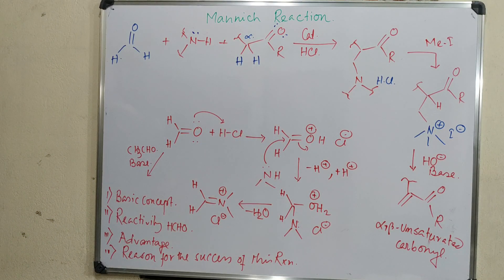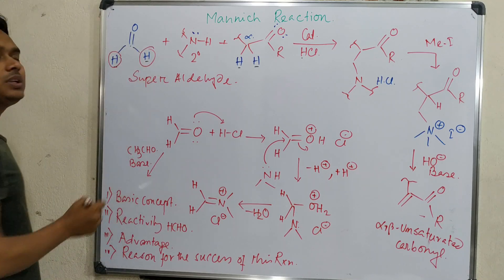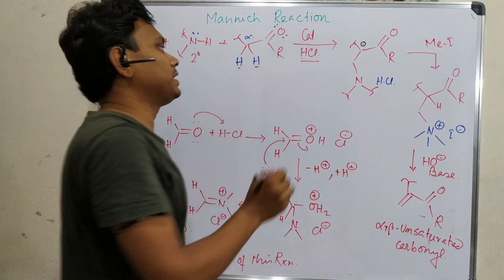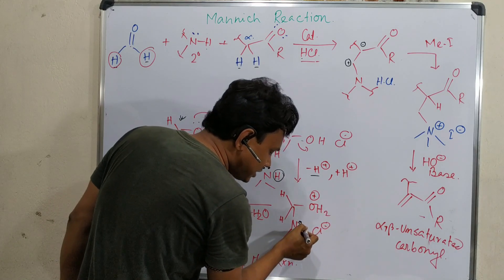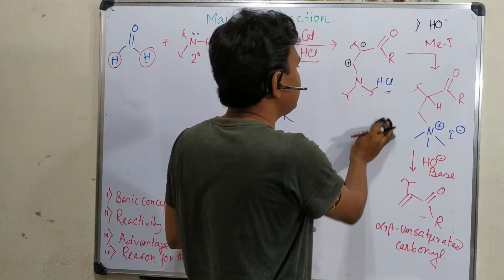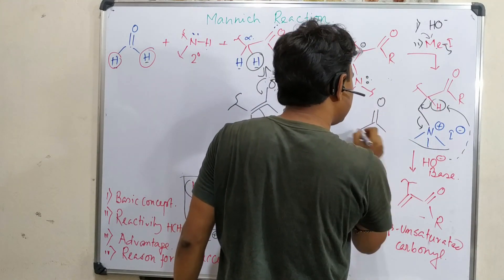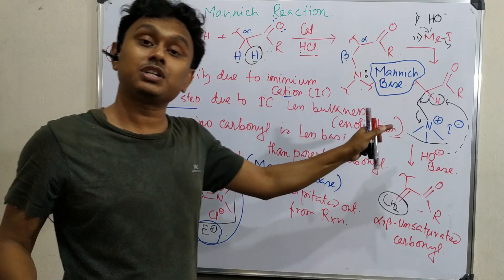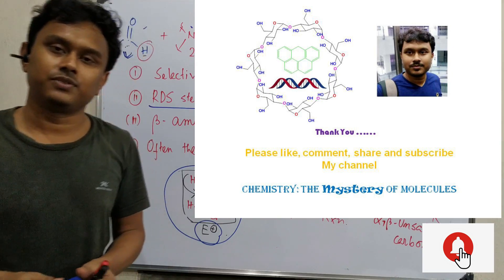Mannich Reaction (Part 1): Basic Concept, Mechanism and Mannich Base.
In this video, I have explained about Mannich Reaction where I have explained about its basic concept, reaction mechanism and Mannich base. This reaction is one of the unique method for the condensation reaction between an aldehyde having alpha-hydrogen and formaldehyde in presence of a secondary amine. If the secondary amine is not used then the reaction resulted into another reaction pathway which is addressed as Tollens Condensation. In fact, I have already uploaded a video about it. In addition, I shall upload two videos in upcoming days about application and examples and Eschenmoser's salt. Please go through these videos. Related video links are provided below. Audience are also requested to watch those video in order to improve their understanding about basic chemistry concept. All the best .

For "Mannich Reaction (Part 1): Basic Concept, Mechanism and Mannich Base." please click on the link "

For "Allene prep: Crabbé–Ma synthesis, Doering–LaFlamme synthesis, Myers synthesis & Skattebøl rearangmnt" please click on the link "

For "MCQ-189: About multistep reaction by Dr. Tanmoy Biswas (Chemistry : The Mystery of Molecules)." please click on the link "